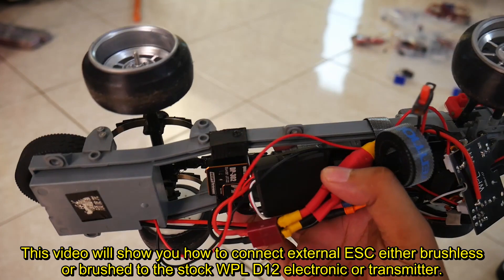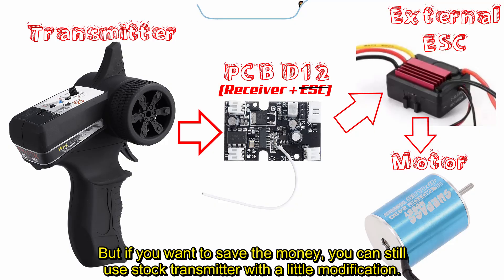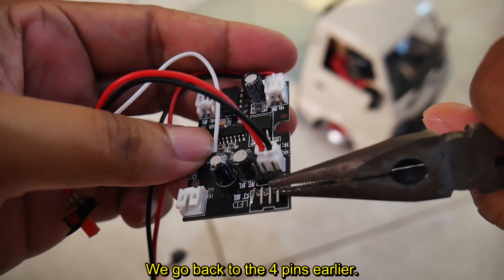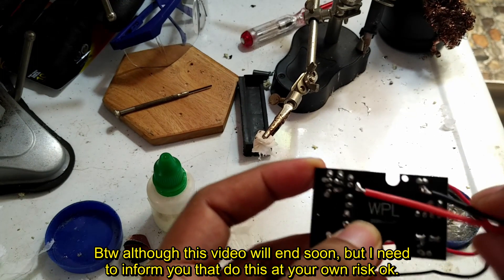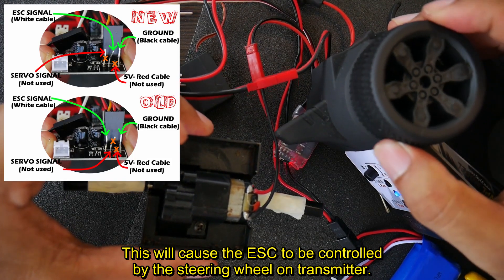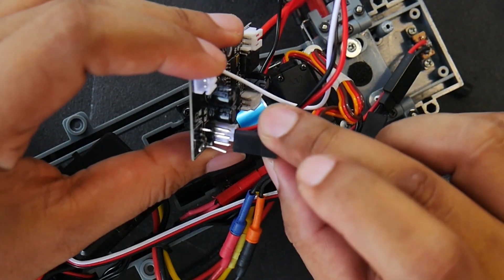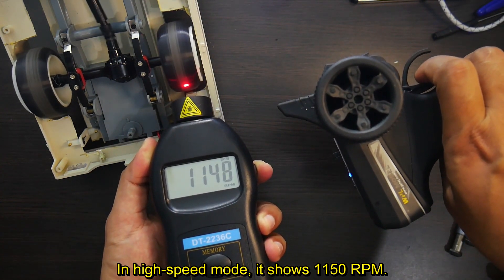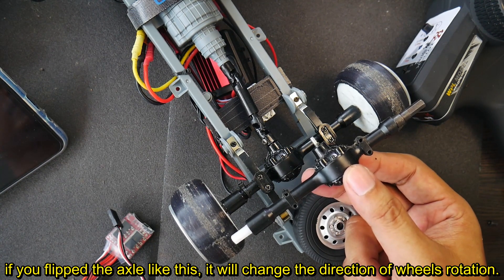Using Stock Transmitter! How to Upgrade WPL D12 ESC (Brushless & Brushed)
This video will show you how to connect stock WPL D12 electronic (receiver) to the external ESC either brushed or brushless.